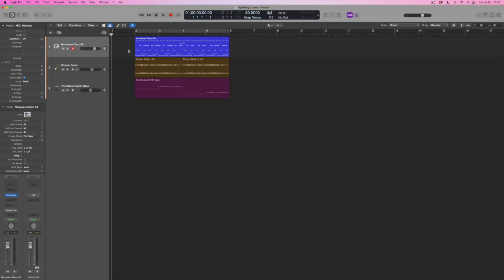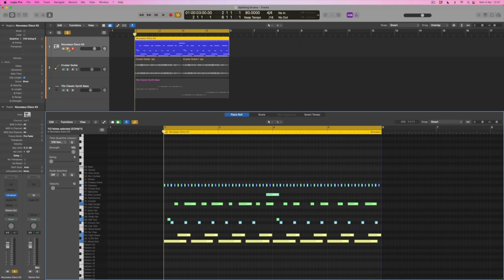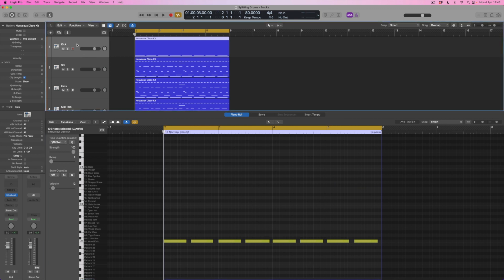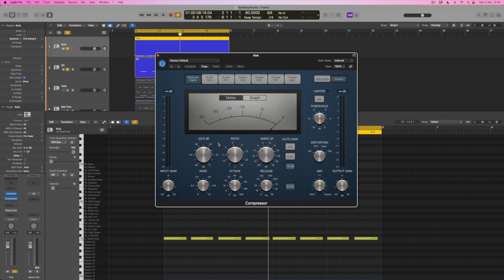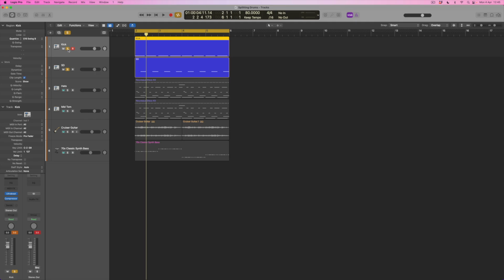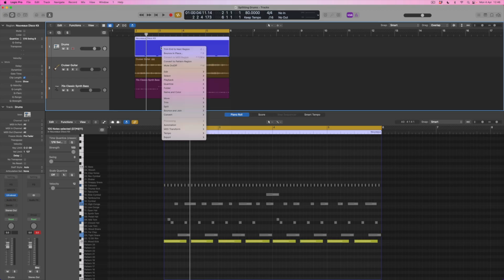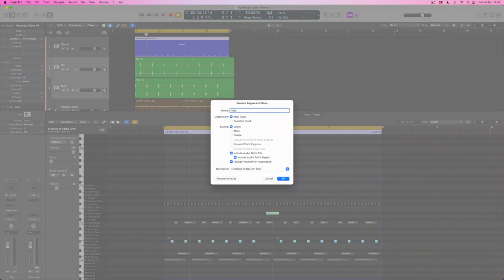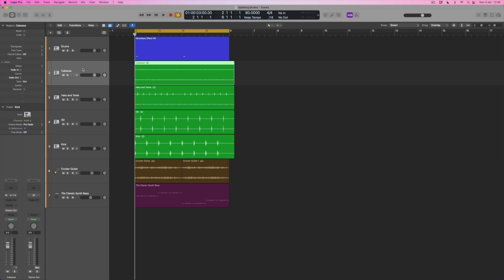LOGIC PRO X - Separating drums from a stereo source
Drum programming with Drum Machine Designer, Ultrabeat, external drum machines or third-party drum libraries is intuitive if every kit piece is available at once. But once you've finished programming, you might want to split out the drums to make individual mix choices, such as adding Kick Compression or Snare Reverb. In this video, Jono looks at two ways to achieve this. Firstly, he'll show you how to duplicate your drum plug-in and strip out the MIDI to leave each track only playing one kit piece. And secondly, he'll look at the benefits of converting each drum to audio, which is particularly useful if you're working with external drum machines or memory-intensive libraries.

00:00 Introduction
00:32 Track Playback
00:46 Analyzing the drum track
02:07 Separating kit pieces to duplicate tracks
03:56 The benefits of separate drum sources
04:26 Kick Compression
04:53 Converting to Audio - considerations
06:02 Muting and Bouncing in Place
09:05 Playback of audio drums and adding Snare reverb
09:43 Summary